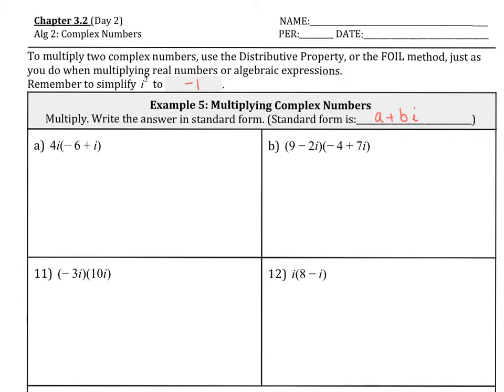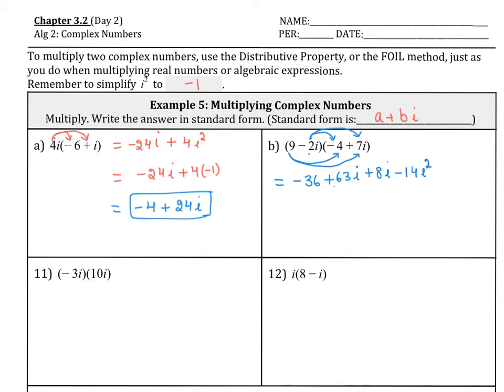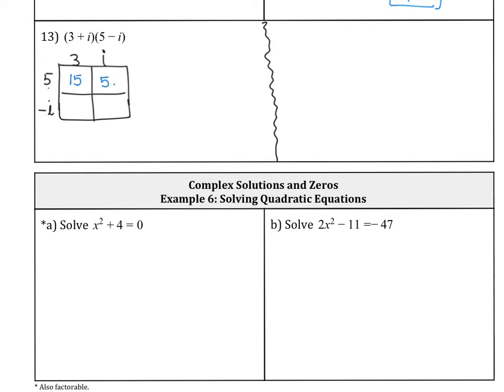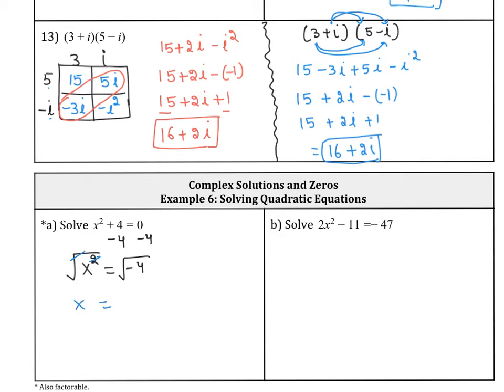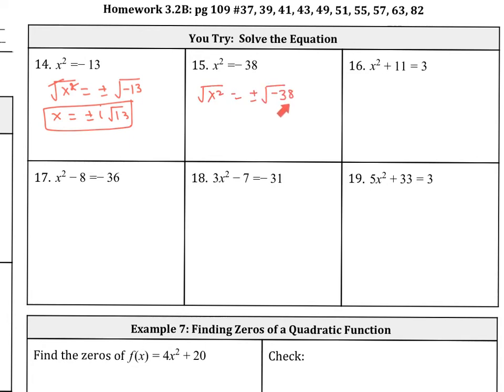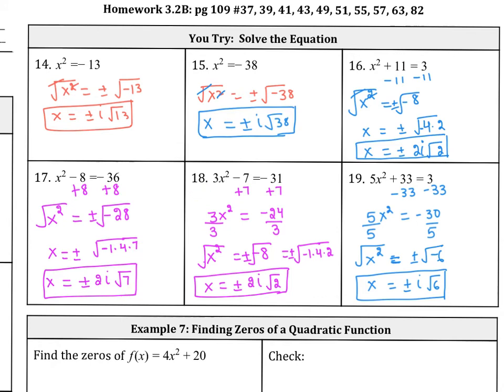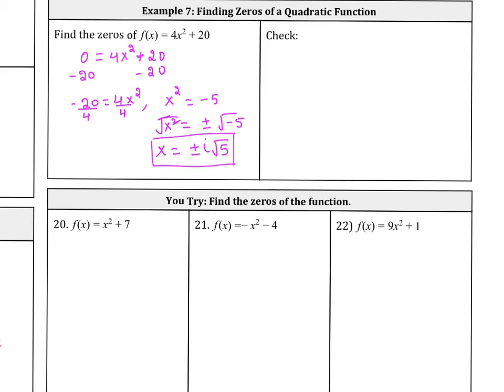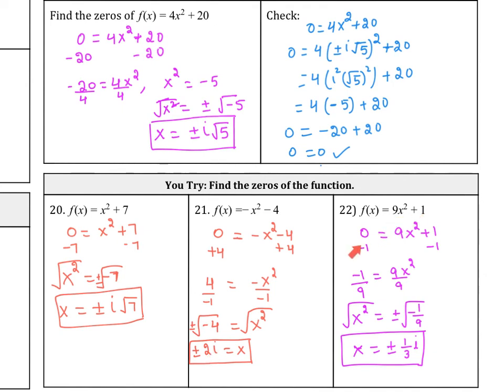3.2 (Day 2) Complex Numbers